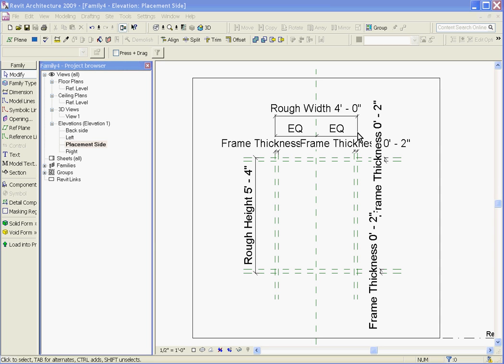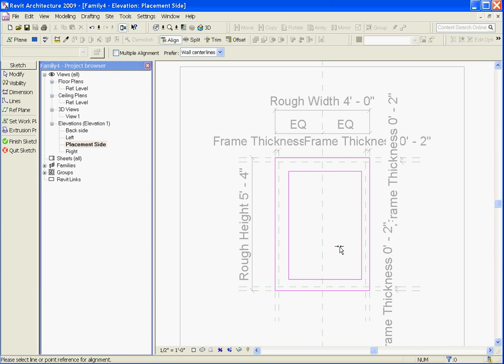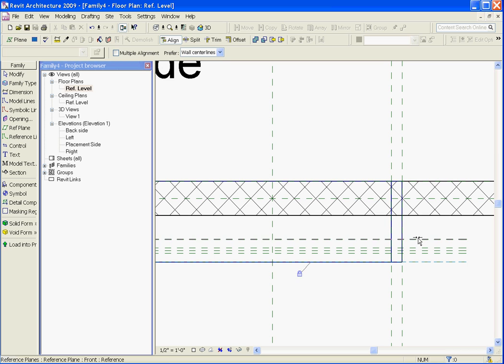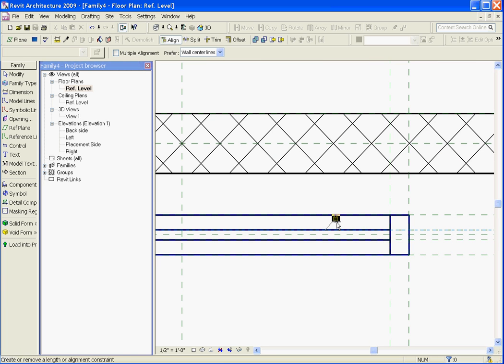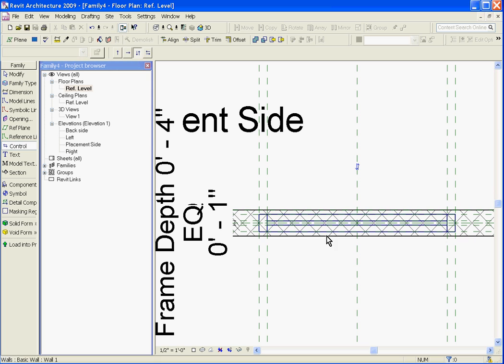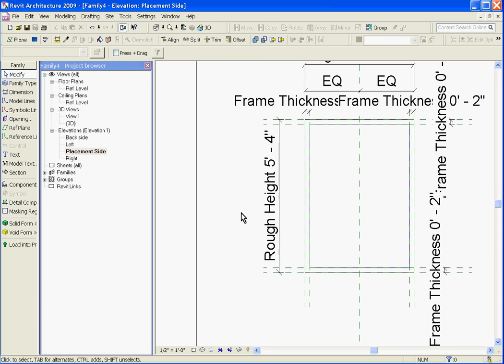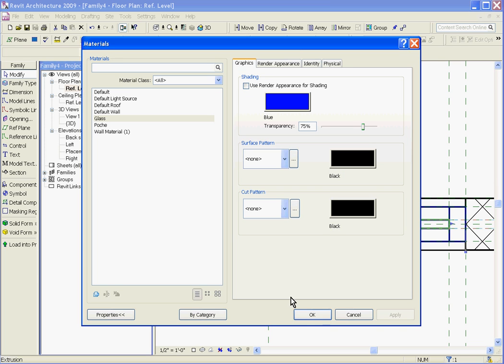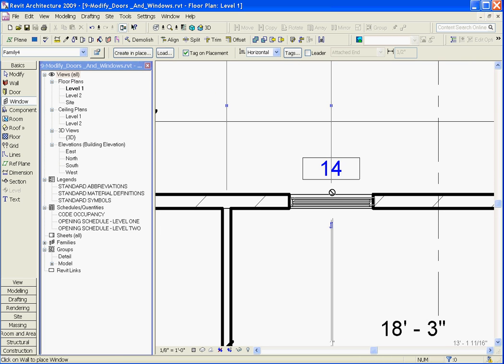Easy Revit (2009) - 9.3.1 - Create New Window Family (Part 2)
Easy Revit video tutorials for beginners like me: Walks through an entire simple project, step by step. More to come. This Video: Create a window family (two parts).  Second part: Model the window frame and glass.  Edit its materials.  Load and place into a project.